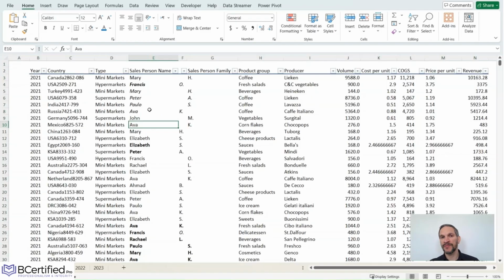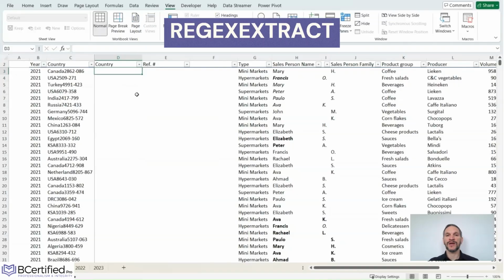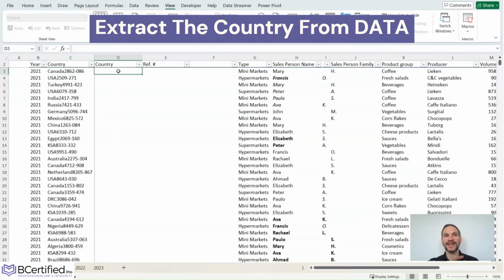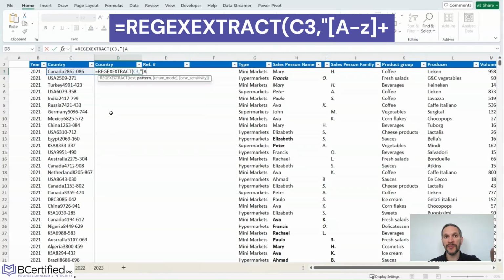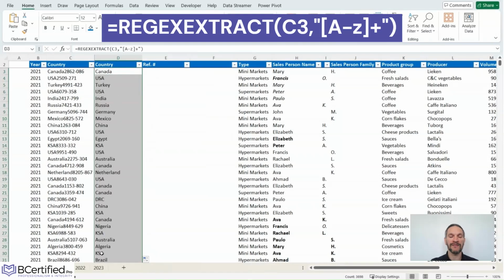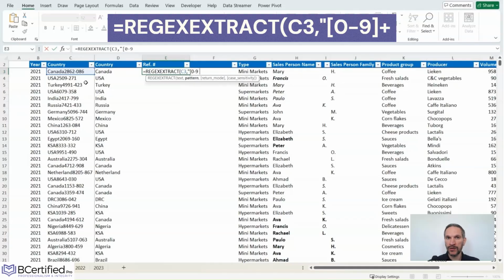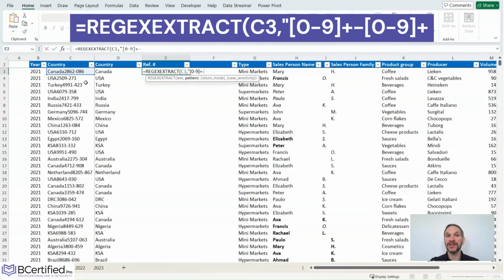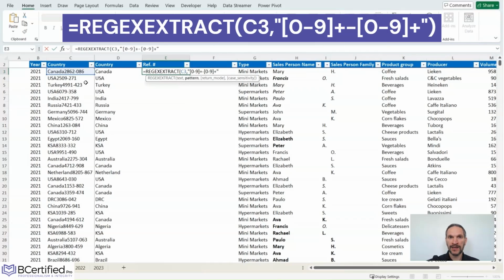How to Split Information/Data That Follow a Specific Pattern: REGEXEXTRACT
Struggling to split information or clean messy data in Excel?
In this tutorial, you’ll learn exactly how to extract and separate data that follow a specific pattern using one of Excel’s most powerful functions: REGEXEXTRACT.

This quick lesson shows you:
-What REGEXEXTRACT does and when to use it
-How to extract text or numbers based on patterns
-How to clean and organize complex datasets

Whether you deal with long text strings, codes, mixed data, or structured information, REGEXEXTRACT will save you time and help you work smarter.

Perfect for accountants, auditors, analysts, data professionals, and anyone who uses Excel daily.